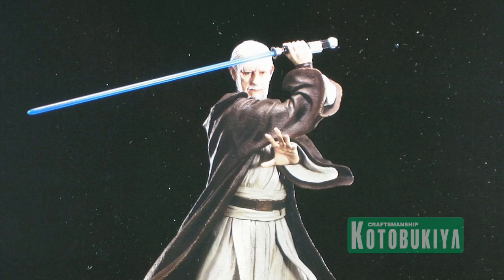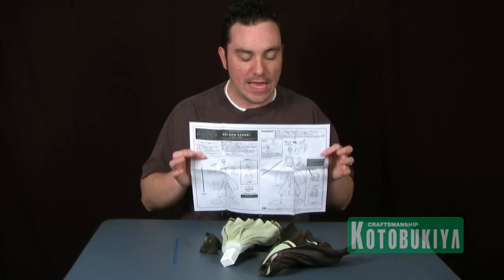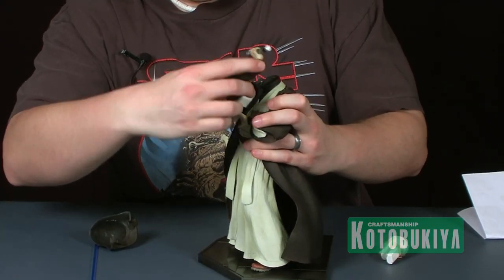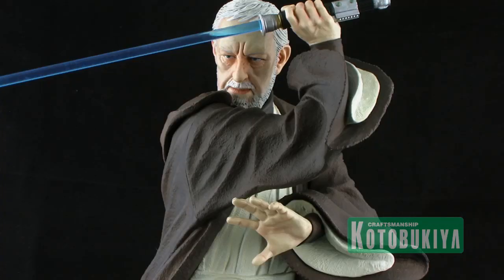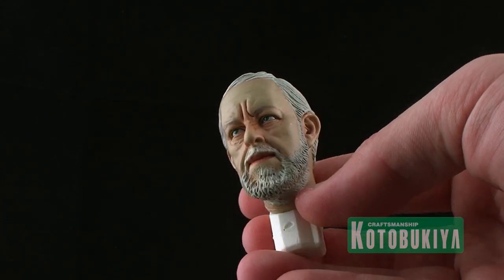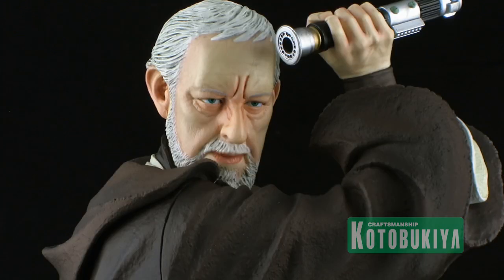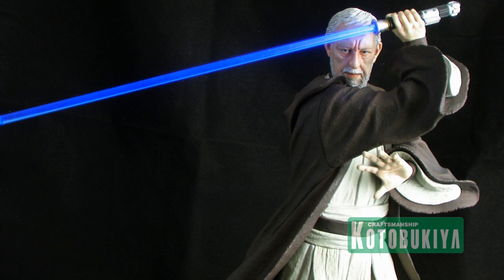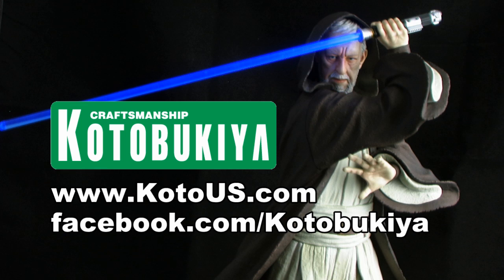Kotobukiya Star Wars ArtFX Obi-Wan Kenobi 1/7 Scale Statue Review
Pixel Dan takes a look at the new Star Wars ArtFX 1/7 Scale Pre-Painted Model Kit of Obi-Wan Kenobi (A New Hope) from Kotobukiya! This awesome statue piece features multiple display options and a bright blue LED light-up lightsaber! What more could you want?

For more information on Kotobukiya and their products, visit them And be sure to "Like" them on Facebook

Be sure to check out these awesome sites who help support me!